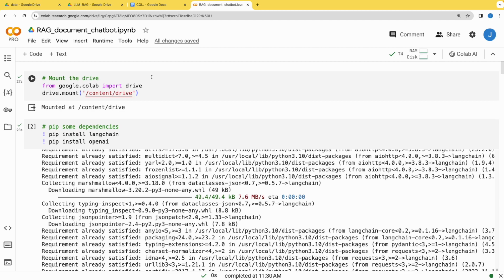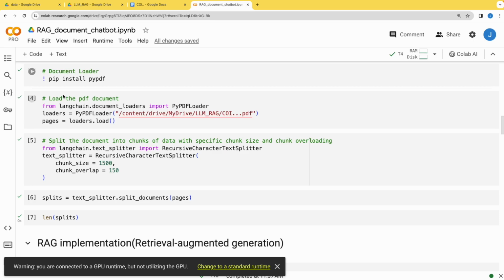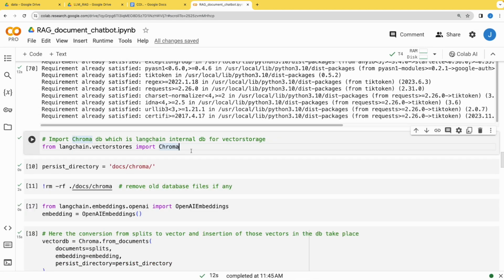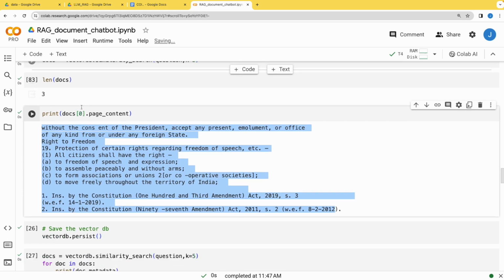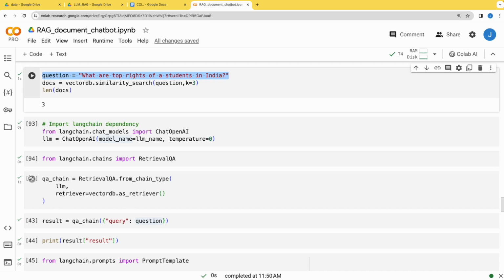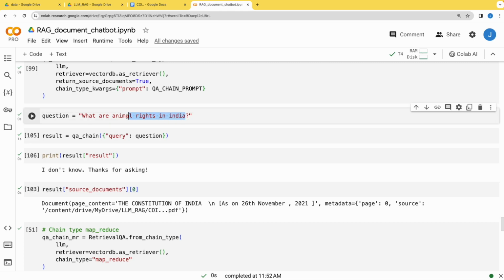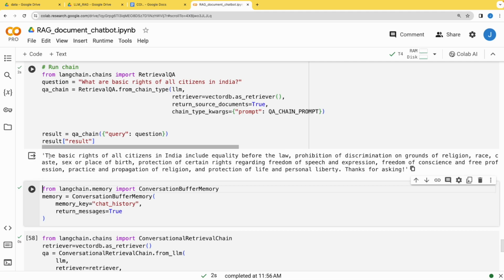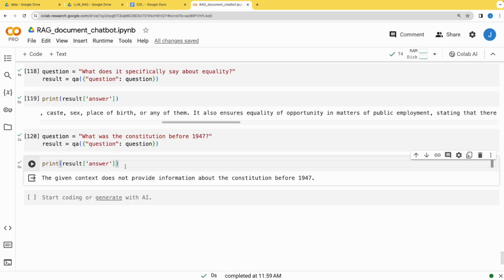Navigating the Indian Constitution: RAG Chromadb Chatbot Unveils Tech-Infused Legal Insights🇮🇳